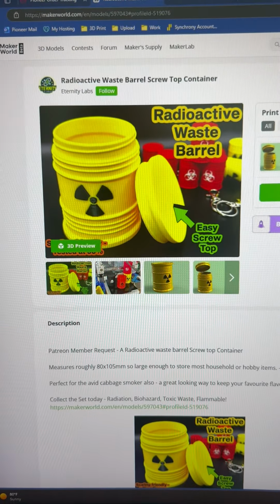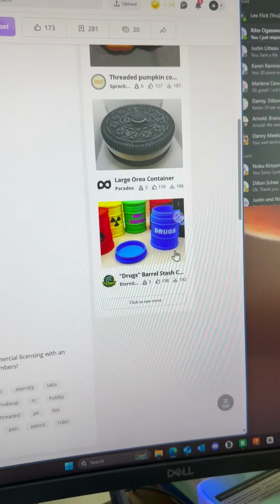Waste Barrel Screw Top Container